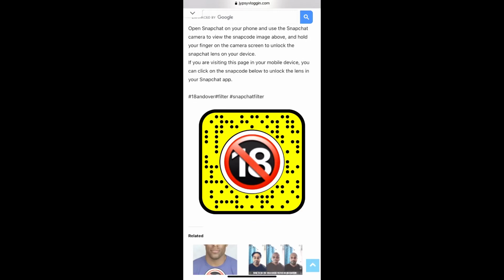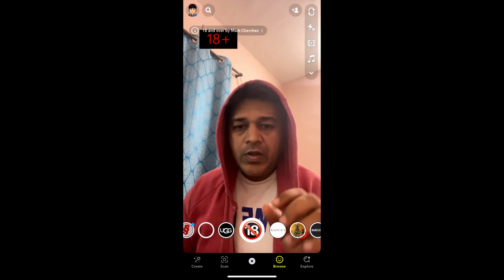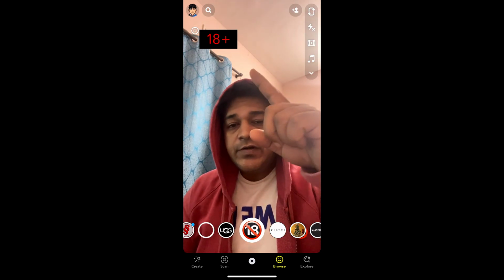How to get 18 and over filter on Snapchat